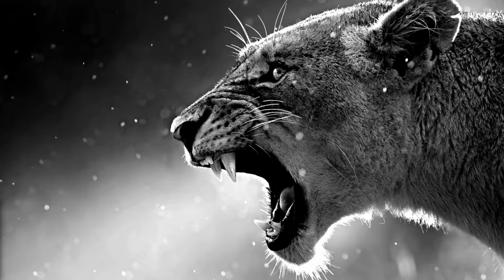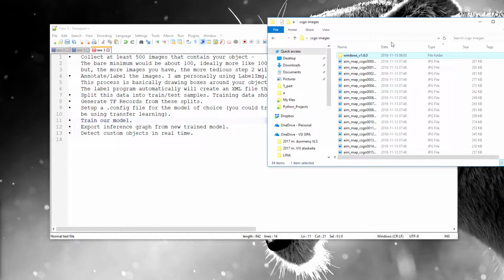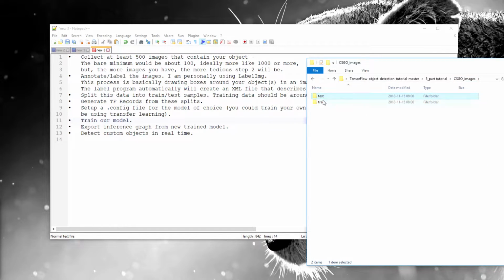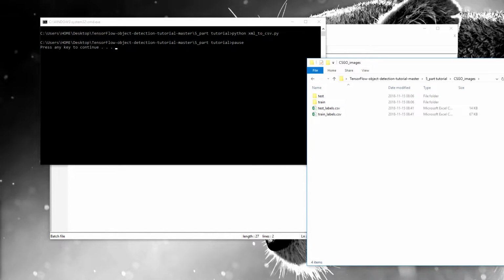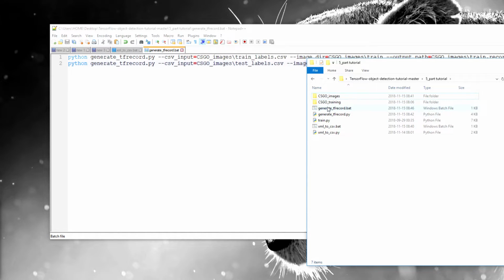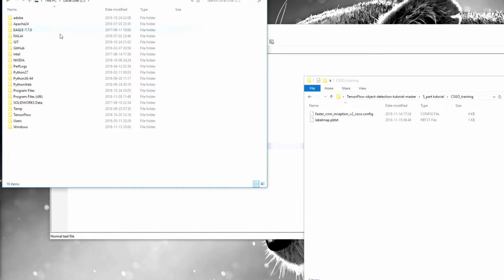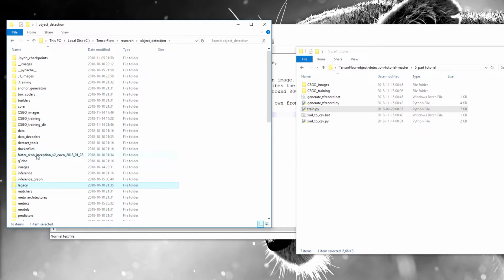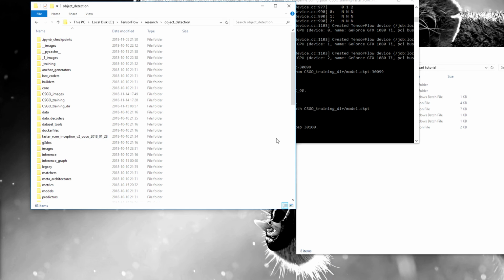TensorFlow step by step training custom Object-detection classifier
In this part and few in the future, we're going to cover how we can track and detect our own custom objects with this API.

I am doing this by using the pre-built model to add custom detection objects to it. That’s a decent jump from my findings, and it’s quite hard to locate any full step-by-step tutorials, so hopefully, I can help you with that. Once you finish this tutorial you will have the ability to train for any custom object you can think of (and create data for) - that’s an awesome skill to have in my opinion.